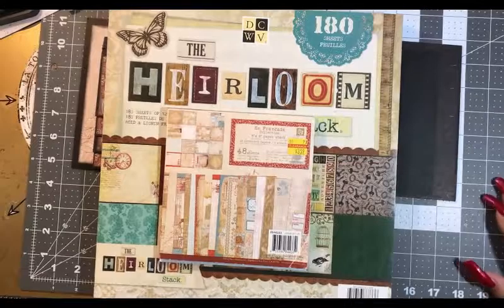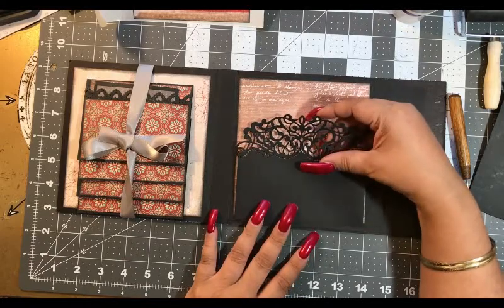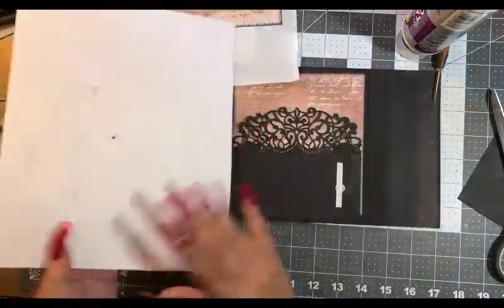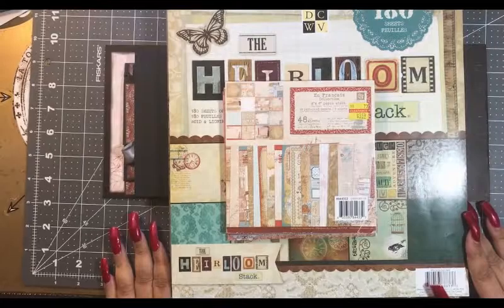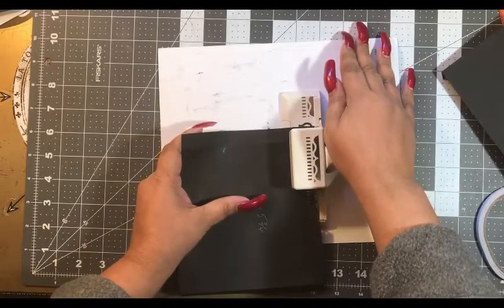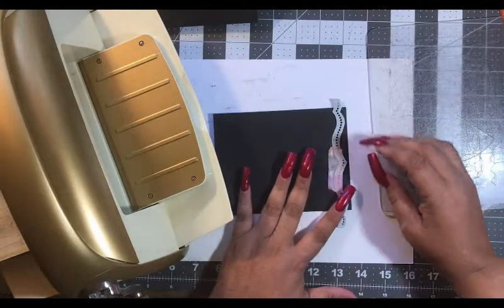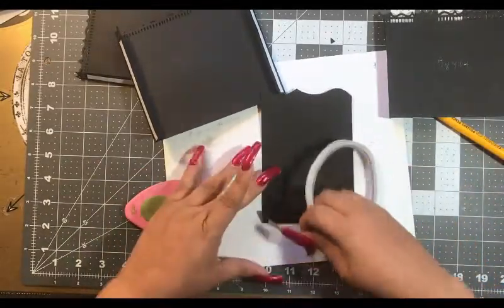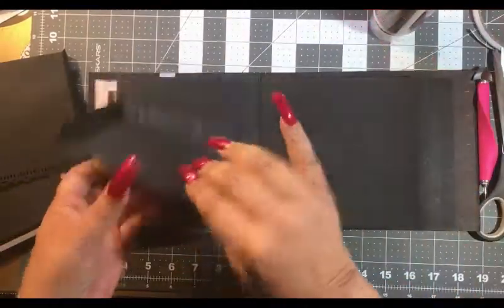6 14 x 6 14 Mini Album Using Prima Marketing and DCWV Part 2 and 3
Thank you so much for stopping by to watch our video! We appreciate your support and just wanted to give you a big ole THANK YOU :0)